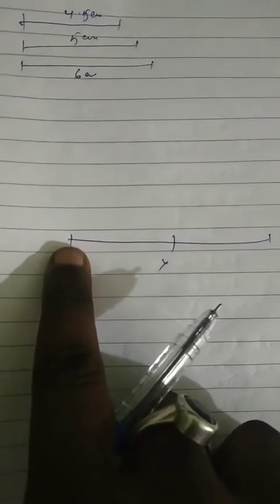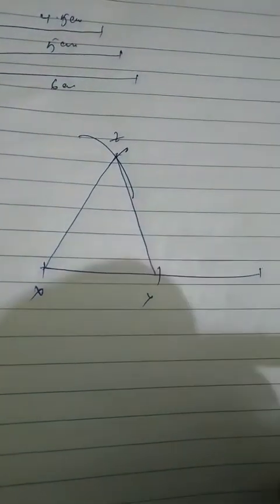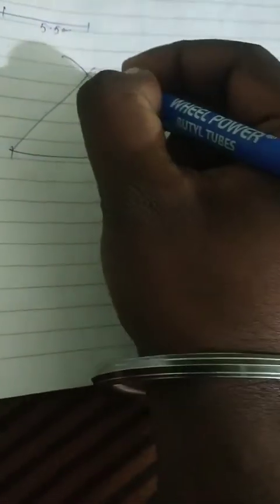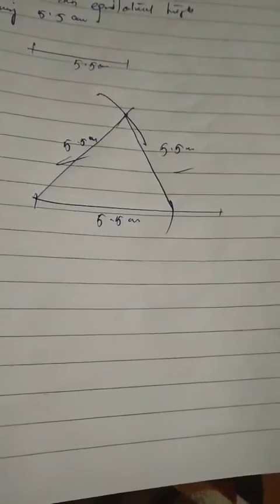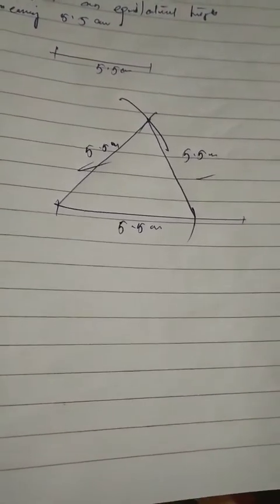Class 7_ Practical Geometry_ Ex: 10.2